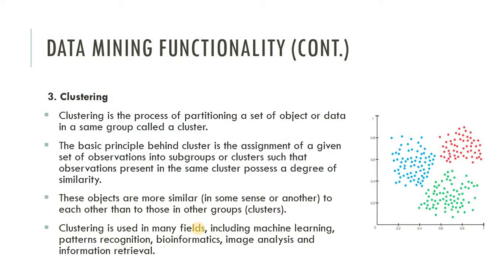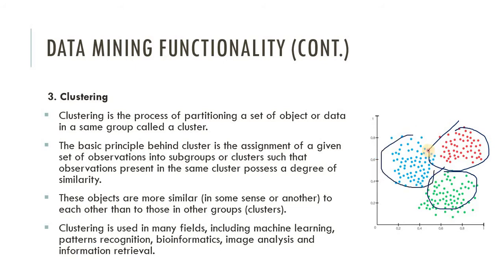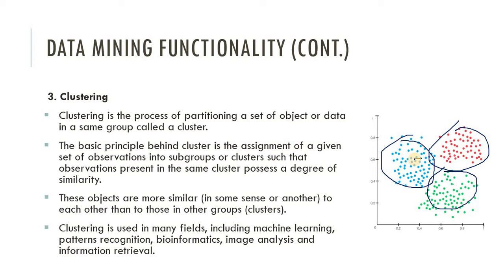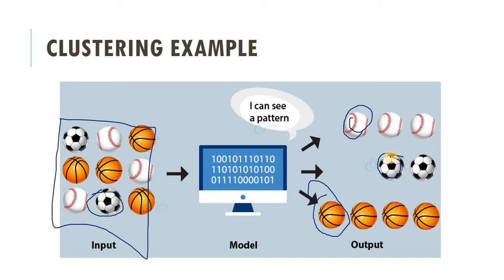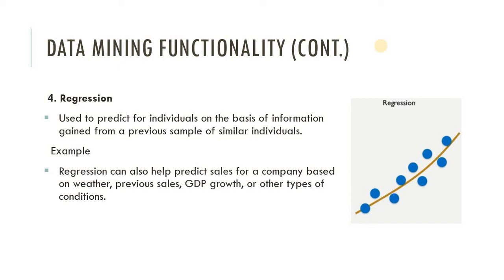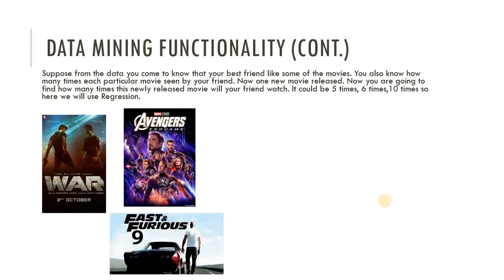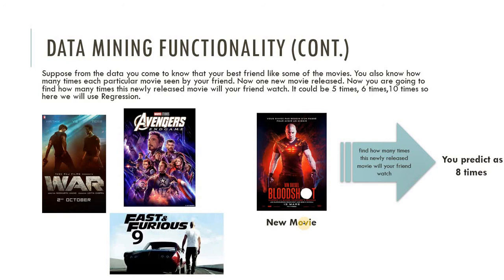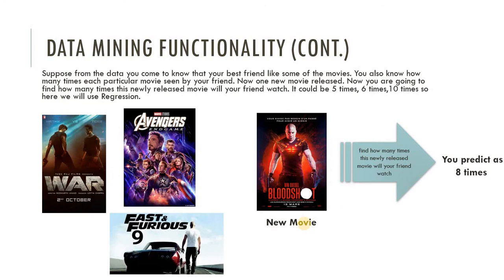Clustering and Regression